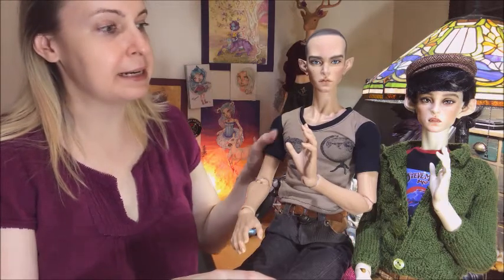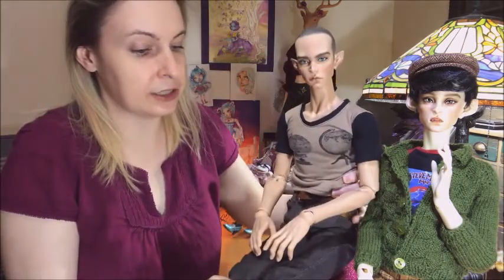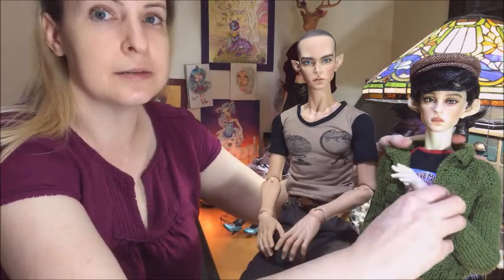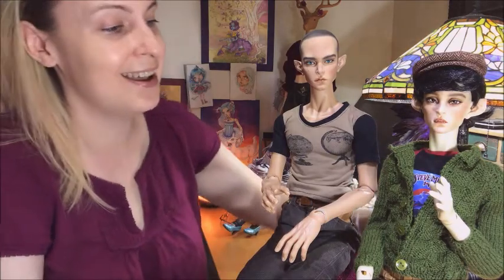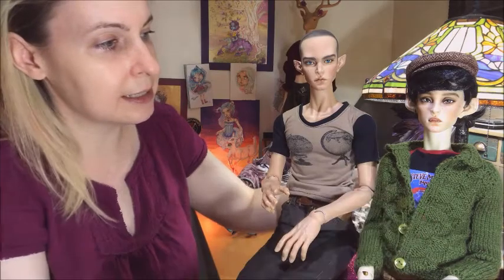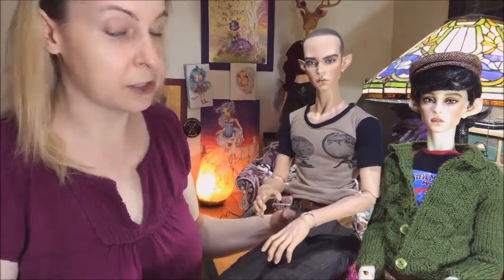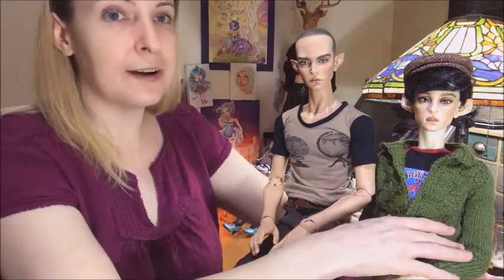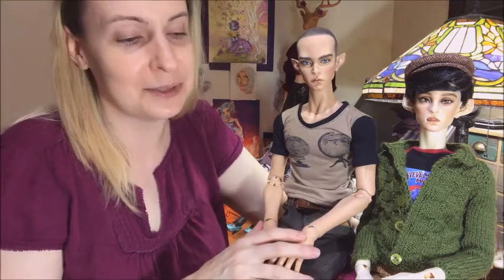Rumpel Doll Abaddon and Morfeo